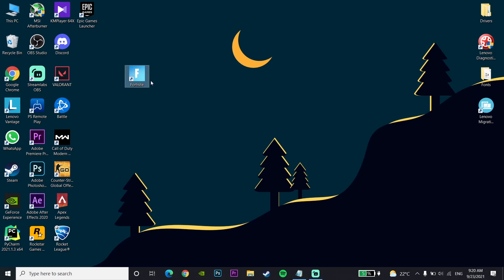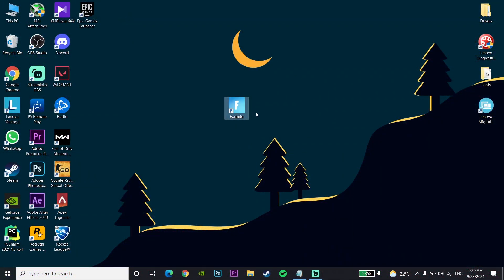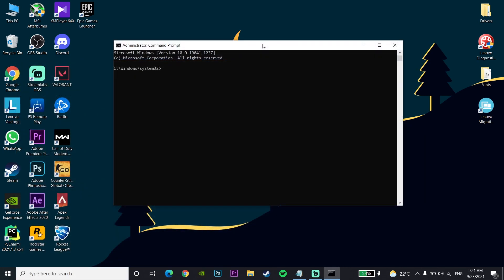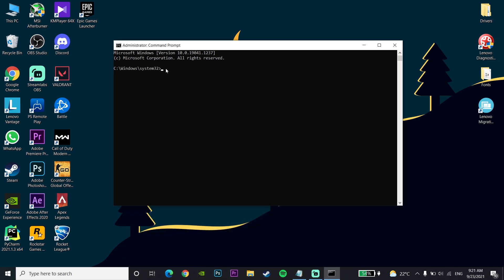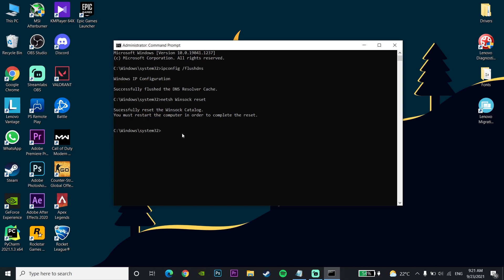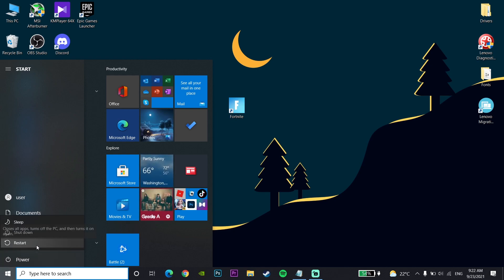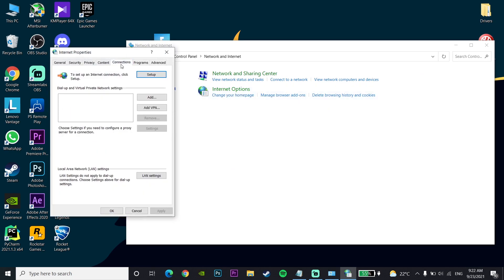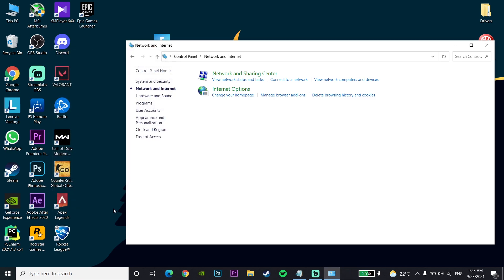How to fix fortnite login error | fortnite login failed fix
Hello everyone in this video I'm showing you How to fix fortnite login error | fortnite login failed fix. so if you want to know how to fix fortnite login failed just watch this video.